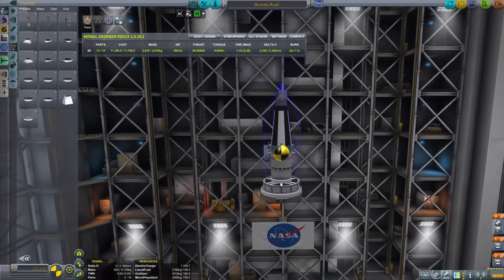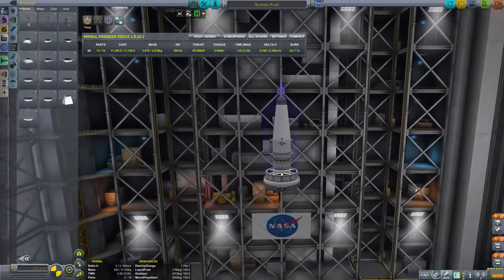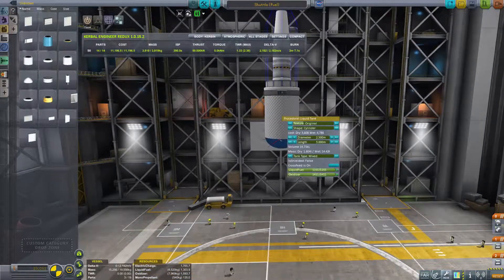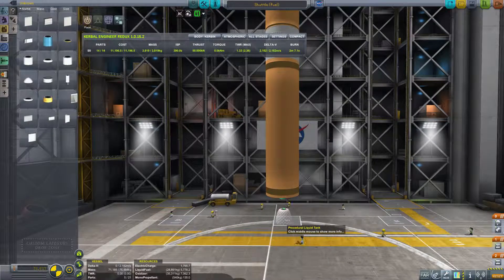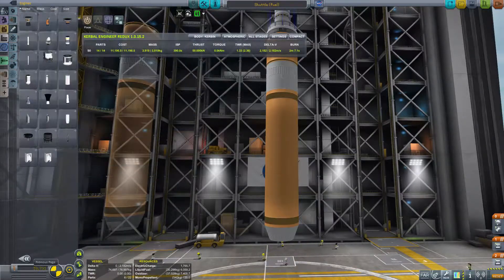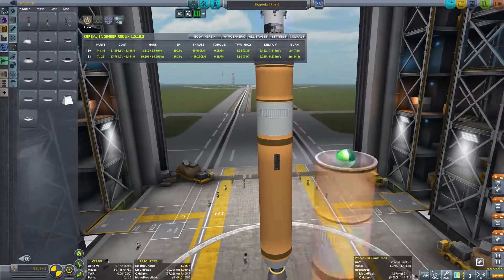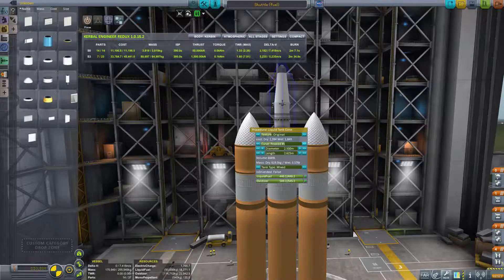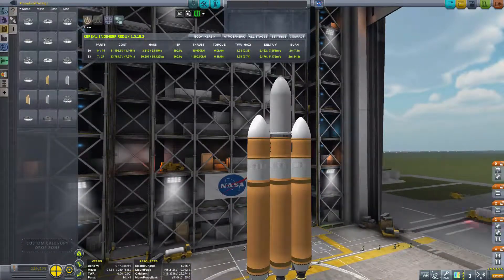KSP Mod Overview: Procedural Parts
Watch as I take a look at the mod Procedural Parts in Kerbal Space Program. A wonderful mod that lets you change, modify, and adjust fuel tanks as well as other parts. Please feel free to suggest other mods I should check out in the comments below.